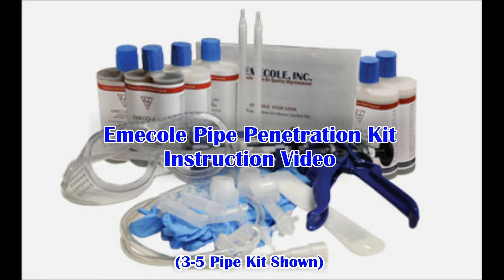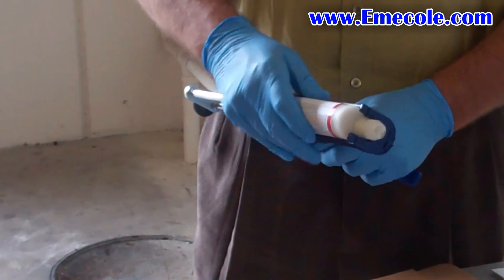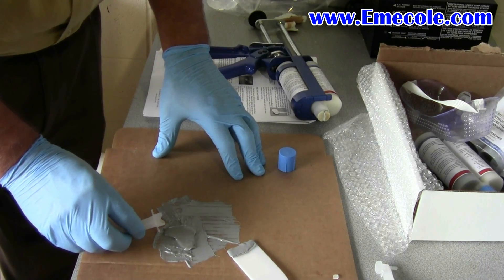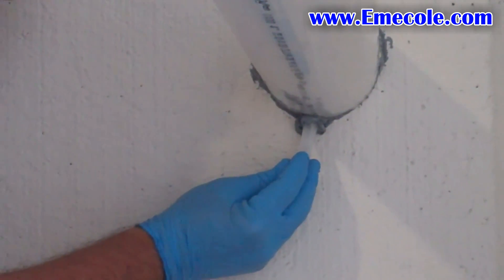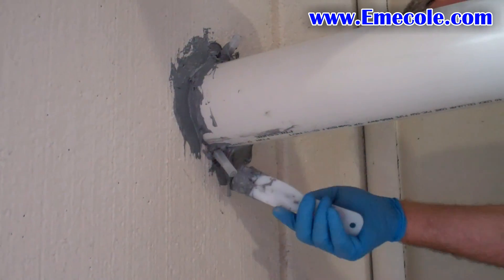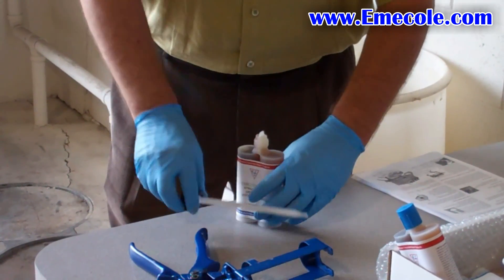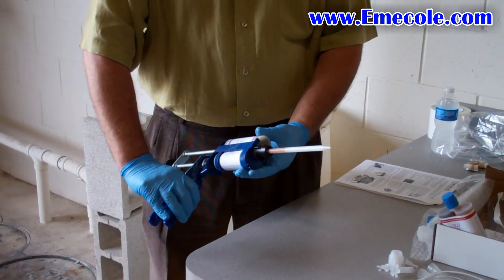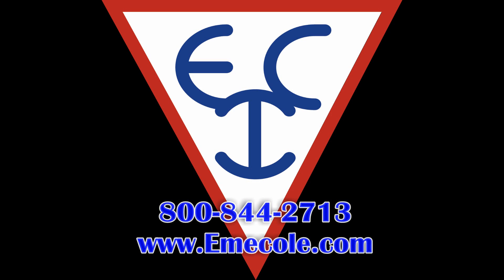Emecole Pipe Penetration Kit Instructional Video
How to repair a leaky pipe penetration in a basement or foundation wall with the Emecole Pipe Penetration Repair Kit. Pipe penetrations from sewer, gas and water lines are comon entry points for water and soil gases in basements and crawlspaces.  This kit is easy to use and seals the pipe penetrations in just a few steps.